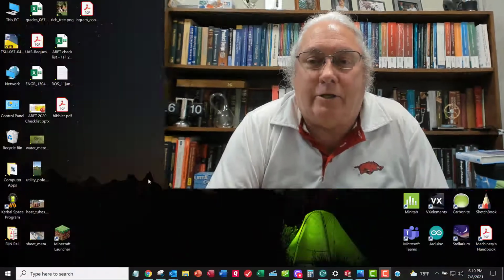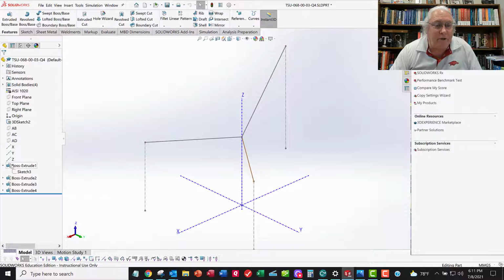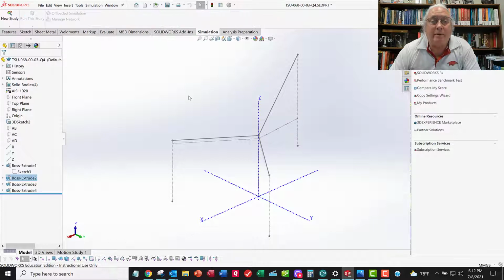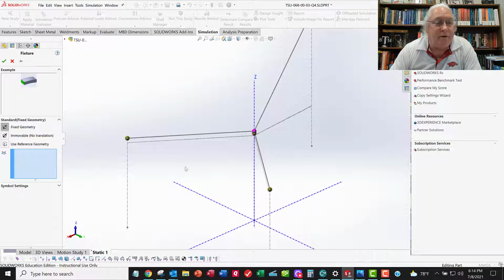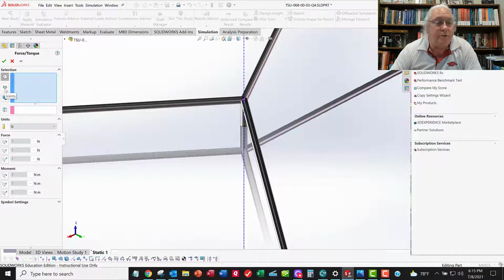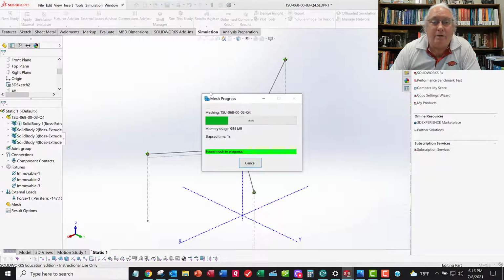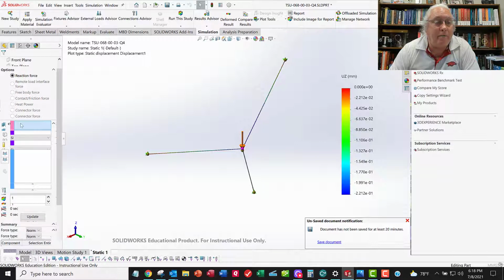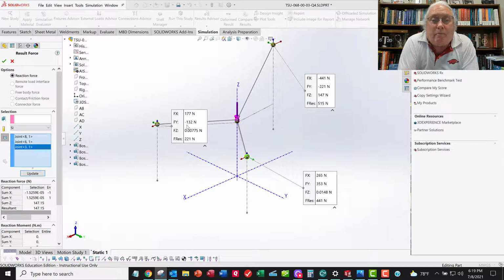STS 6335 - Solidworks Simulation - 1B Beam Elements to Solve Three-Dimensional Force System Problem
ENGR 2301, Texas State University, Statics, Solidworks Simulation, Engineering, Resultant Forces, Hibbler, Statics. Mechanics for Engineers